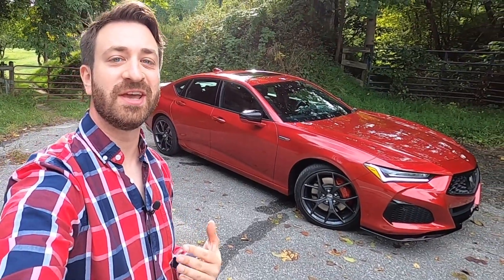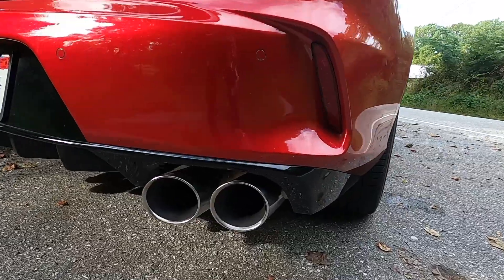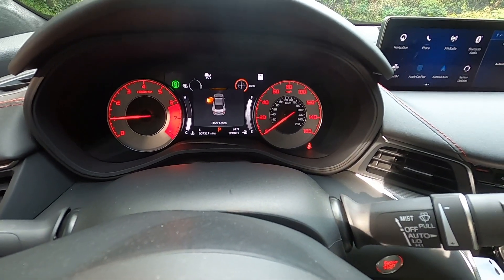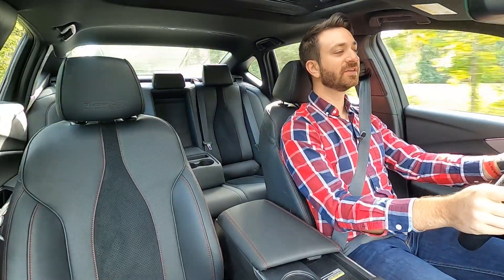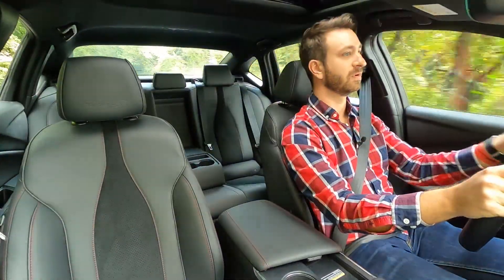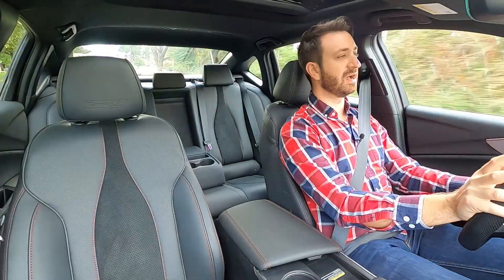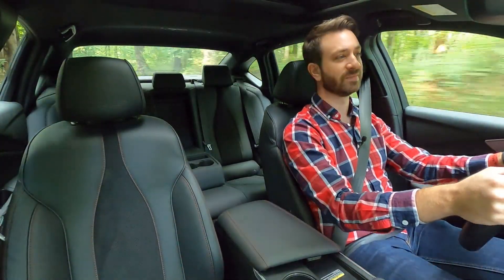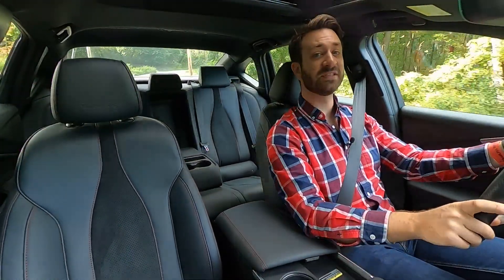First Drive: 2021 Acura TLX Type-S Impressions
After driving the 2021 Acura TLX 2.0 Advance earlier this year, Jake finally got time in the hotter 2021 Acura TLX Type-S for some brief first impressions. The 2021 TLX Type-S is powered by a 3.0 liter turbocharged V6 that is unique to Acura, not shared with any Honda vehicles. That 3.0 V6 uses a twin-scroll single turbocharger to produce 355 horsepower and 354 lb-ft of torque, sent to all four wheels with a 10-speed automatic and SH-AWD. Don't miss the TLX Type-S' active exhaust, bigger front brakes, and silver-faced gauges. Here's what we thought of the 2021 TLX Type-S. Thanks @acura !